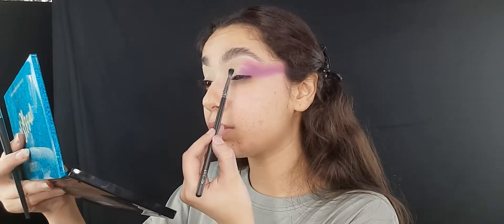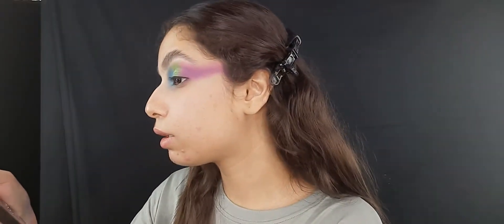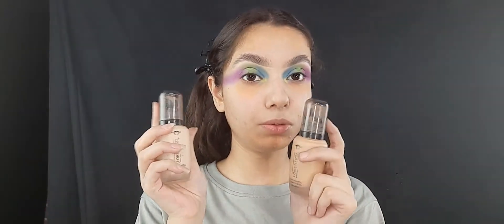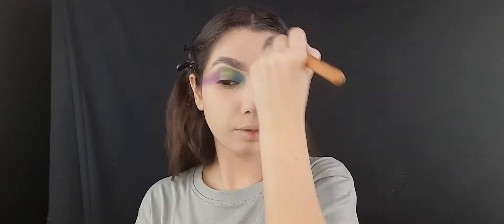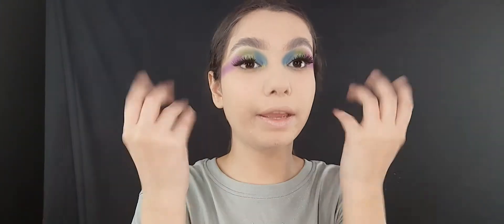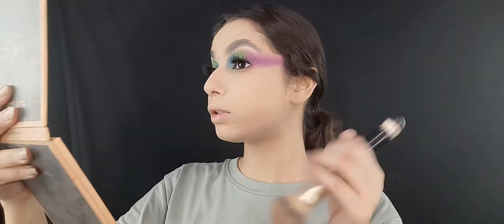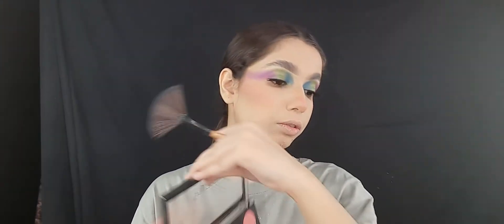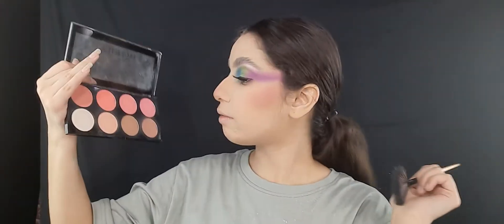Colourful Eye Makeup Look